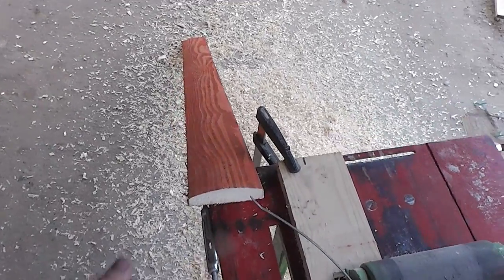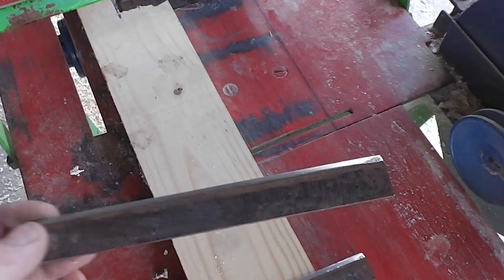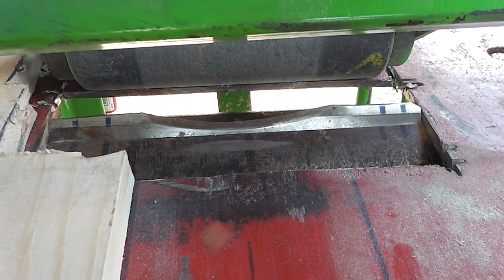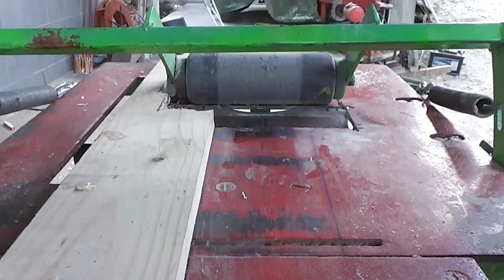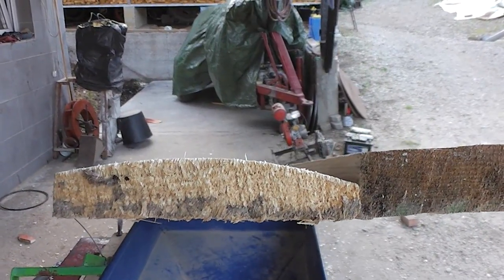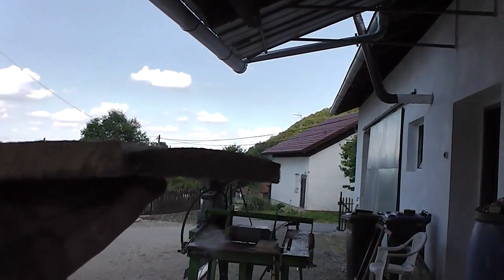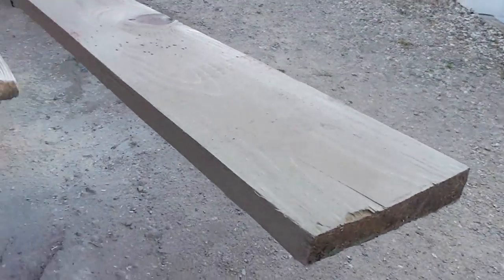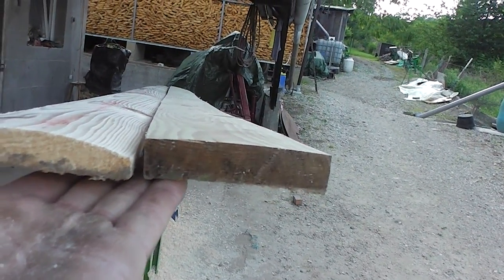Easy way to make round shape boards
In this video you can see very easy way how to make round shape board,before i made all by hand and it take almost one hour for one board,with this system it take only 5-6 minutes for one board,you only have to sand a little bit and paint and board is ready for mounting,now i save lot of hard work and time with that,subscribe for my future videos